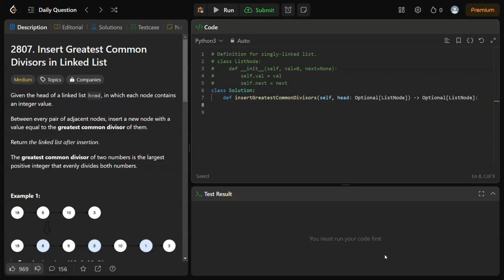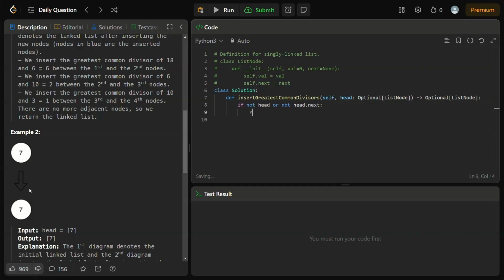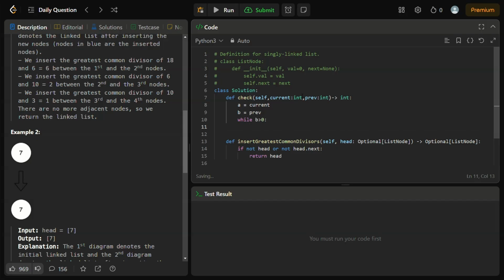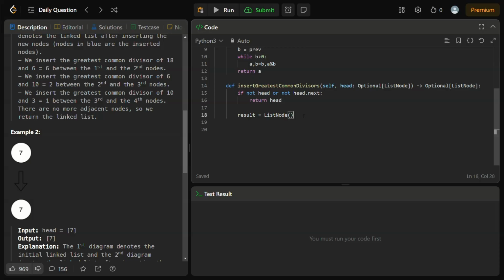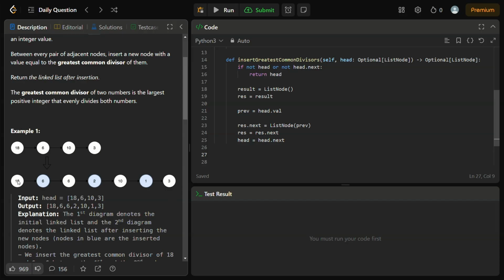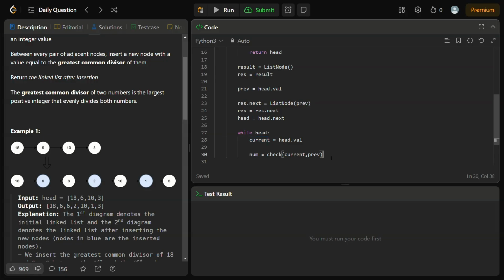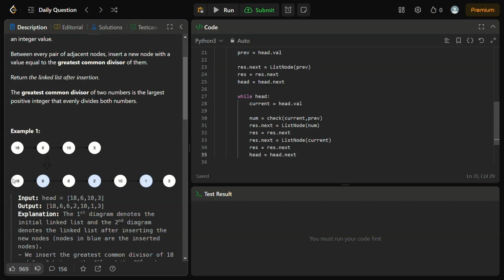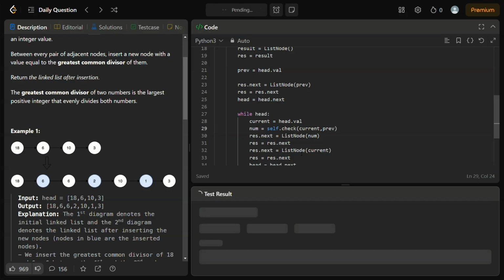2807 Insert Greatest Common Divisors in Linked List || LEETCODE || Interview Questions